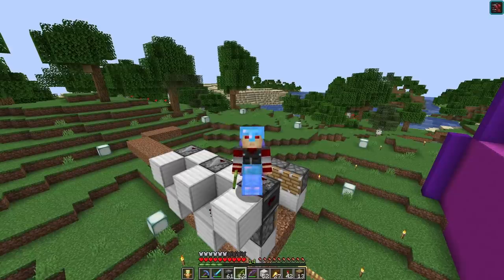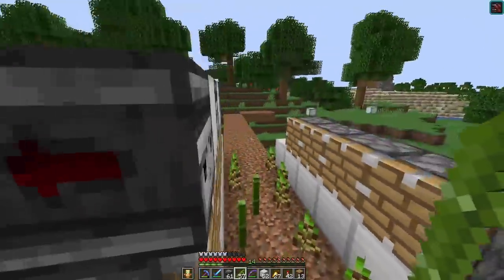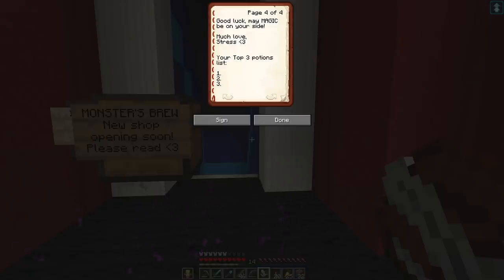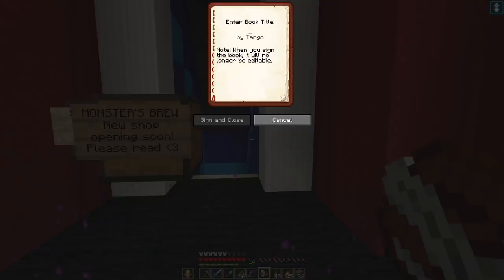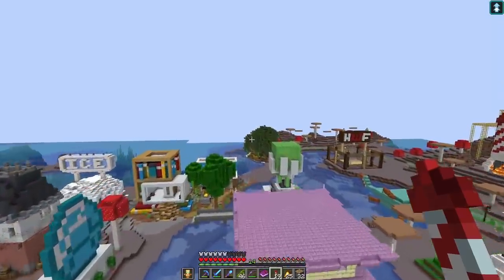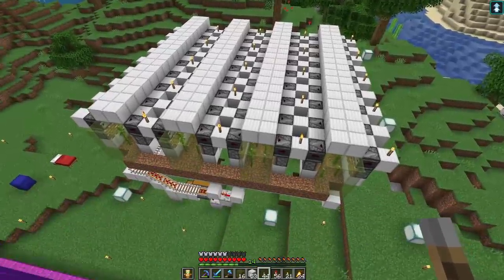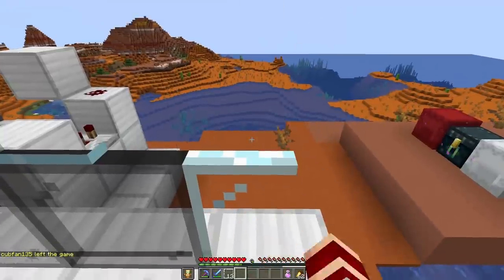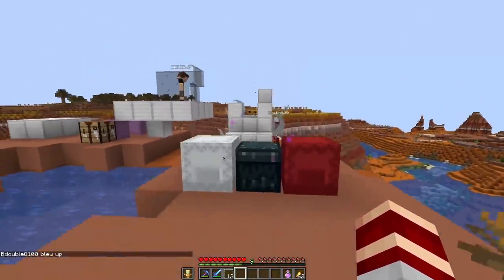Bamboomers! - Hermitcraft Season 7: #16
Hermitcraft Season 7!

Today I build a an automatic bamboo farm and then meet up with @bdoubleo and @impulseSV and we form a truly destructive new business called Boomers!